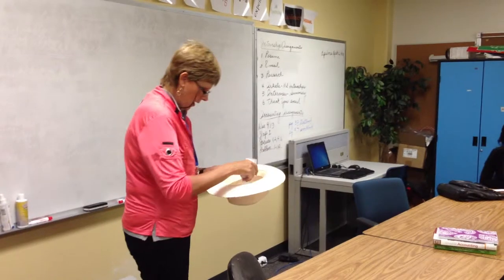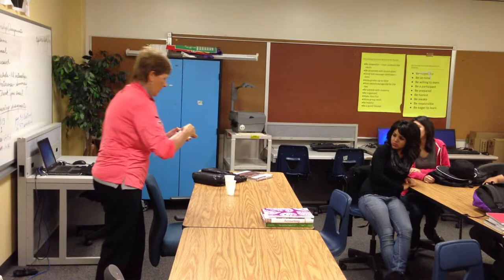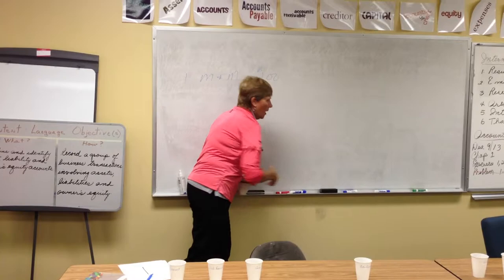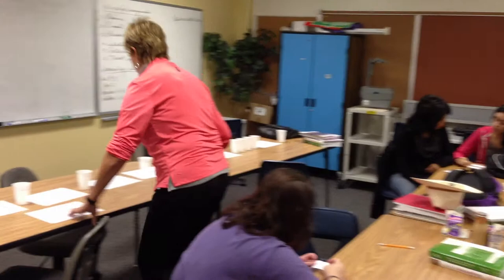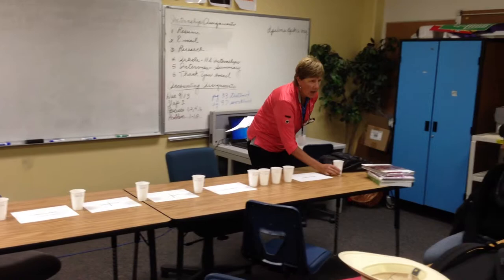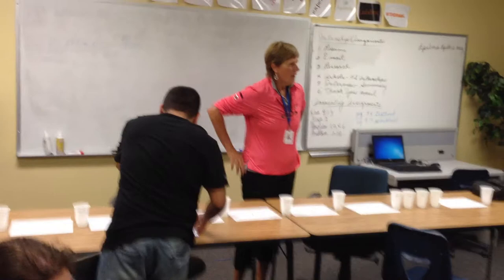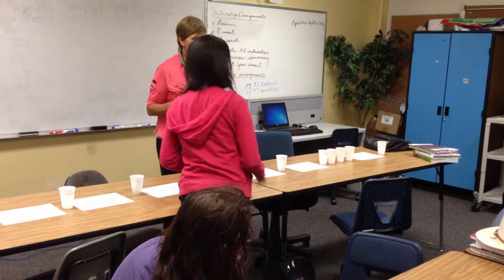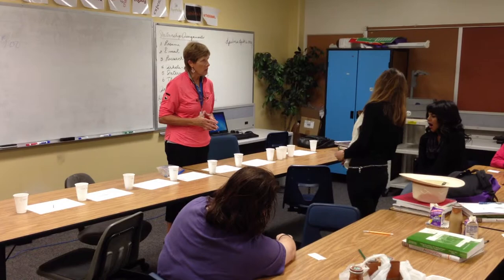LOLO's ELL Lesson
Accounting Equation Lesson